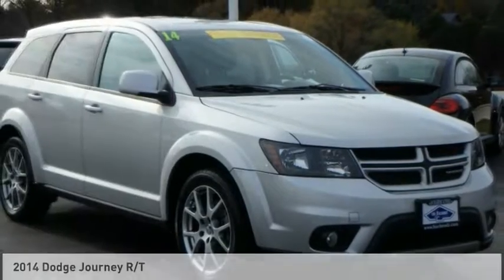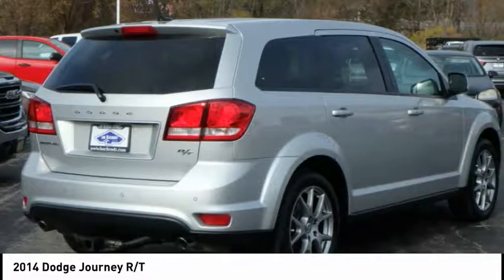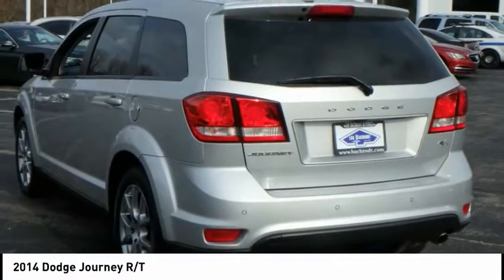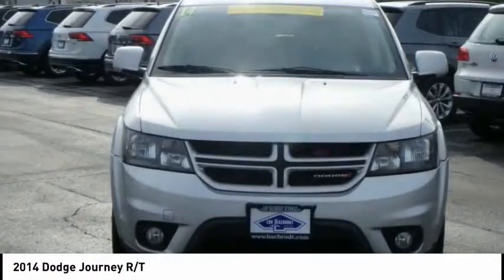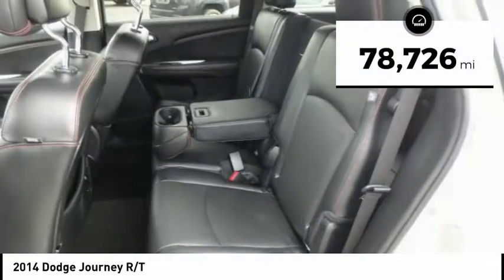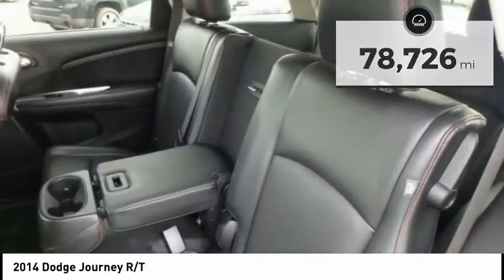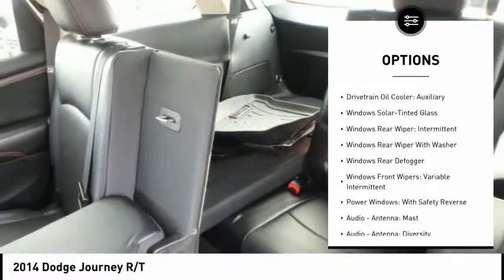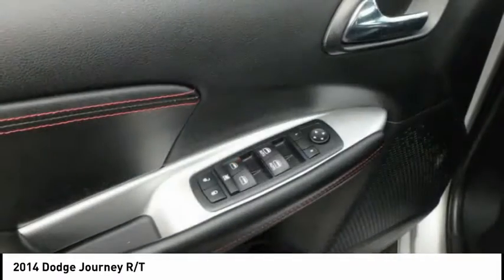2014 Dodge Journey Rockford IL BC9218A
2014 Dodge Journey R/T